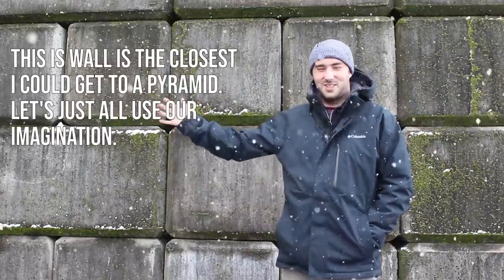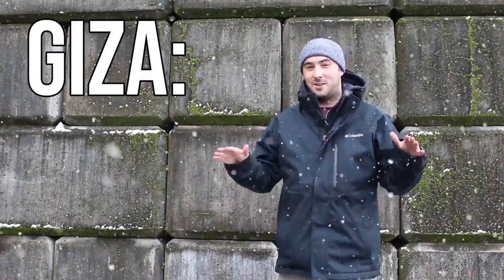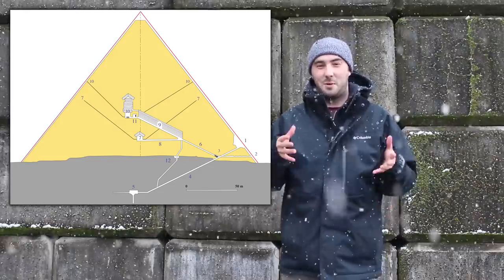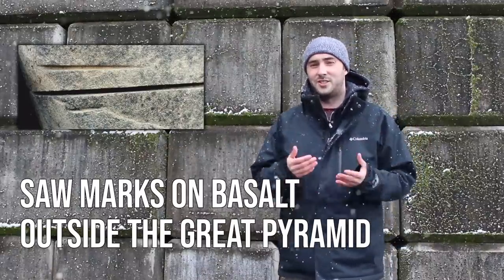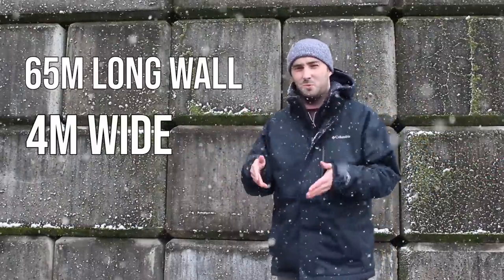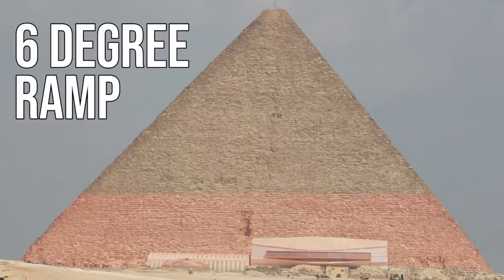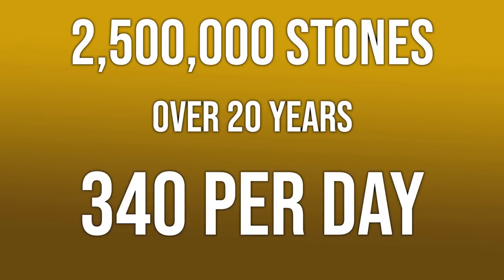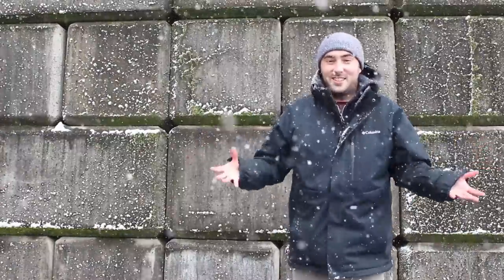How the Egyptians MIGHT have built the Great Pyramid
Join me this week as I discuss the latest archaeological evidence as to how Khufu and the Old Kingdom Egyptians built the great pyramid.

Big thanks to everyone involved in the collab! Check out the full playlist in the pinned comment and History Time and Jack Rackam's video here (I guarantee you'll enjoy them).

Sources:

Hawass, Zahi A. Mountains of the Pharaohs: the Untold Story of the Pyramid Builders. Doubleday, 2006.
Lehner, Mark, and Zahi A. Hawass. Giza and the Pyramids. The American University in Cairo Press, 2017.
Lehner, Mark. The Complete Pyramids. Thames Hudson, 2008.
Manley, Bill. The Seventy Great Mysteries of Ancient Egypt. Thames & Hudson, 2003.
Shaw, Ian. Ancient Egypt: a Very Short Introduction. Oxford University Press, 2004.
Stocks, Denys A. “Immutable Laws of Friction: Preparing and Fitting Stone Blocks into the Great Pyramid of Giza.” Antiquity, vol. 77, no. 297, 2003, pp. 572–578., doi:10.1017/s0003598x00092632.
Tallet, Pierre, and Gregory Marouard. “THE HARBOR OF KHUFU on the Red Sea Coast at Wadi Al-Jarf, Egypt.” Near Eastern Archaeology, vol. 77, no. 1, 2014, pp. 4–14., doi:10.5615/neareastarch.77.1.0004.
Verner, Miroslav, et al. The Pyramids: the Mystery, Culture, and Science of Egypt's Great Monuments. American University in Cairo Press, 2004.